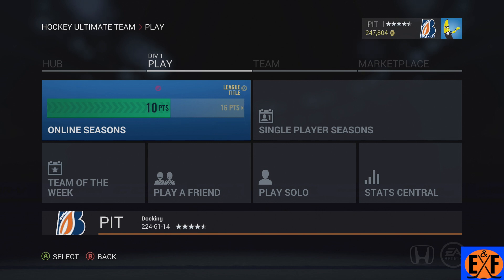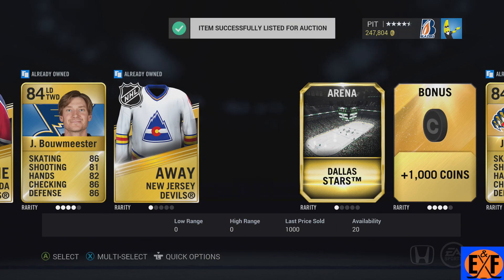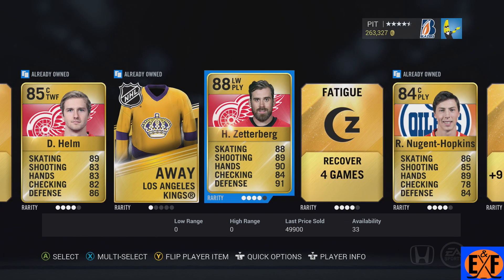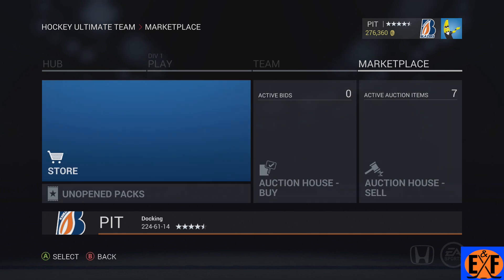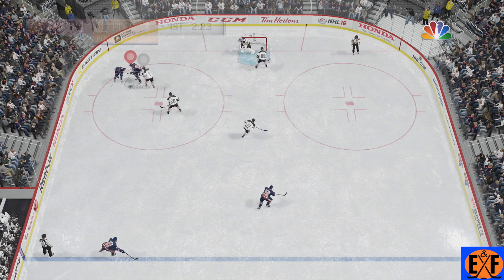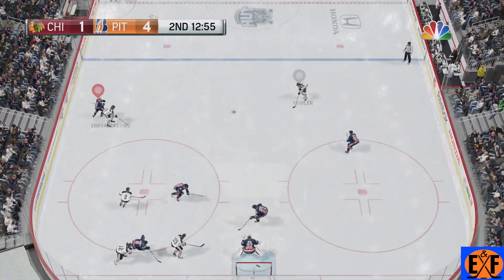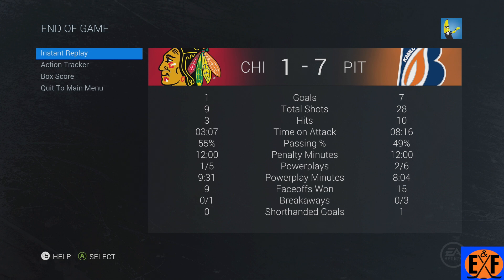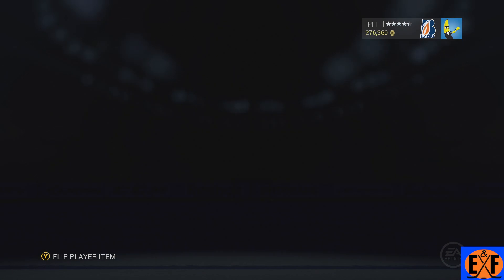NHL 16 HUT Ep 30! RARE MEGA PACKS!!! Pens OT win + Gameplay of course!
Hey boys! Crazy OT win by those Pens last night. Was up late watching the game so only one game worth of gameplay but, 2 Rare mega packs! Enjoy!